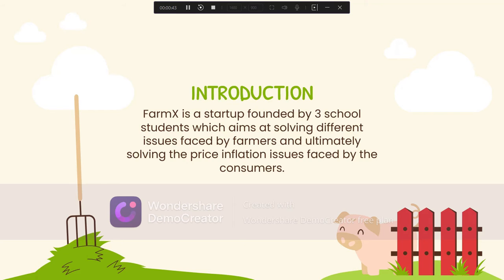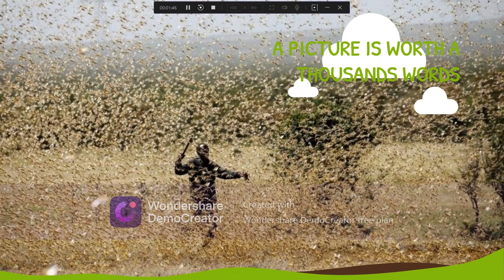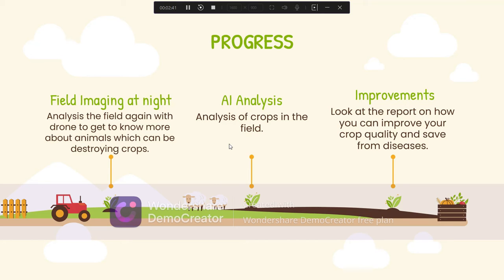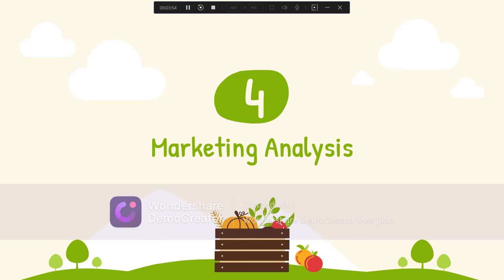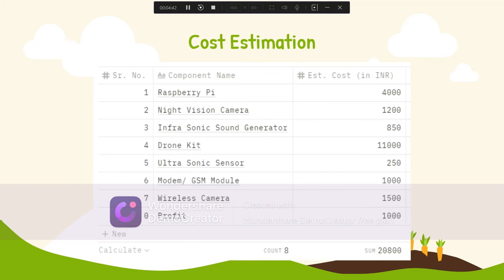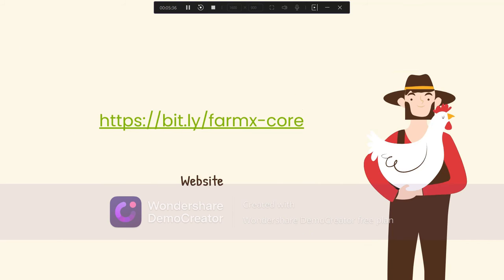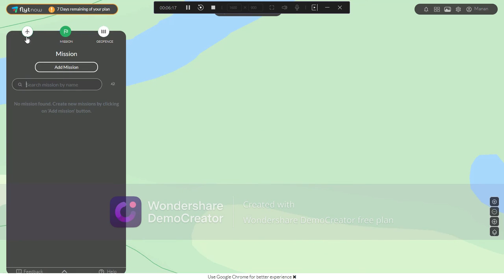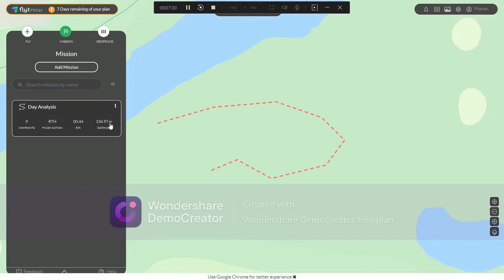FarmX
CORE's submission for Geek-a-hertz.